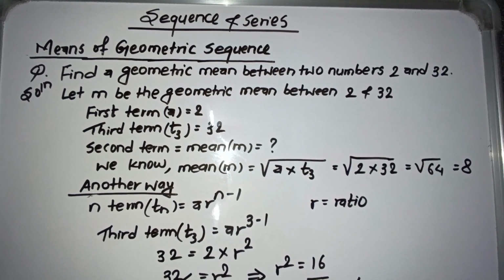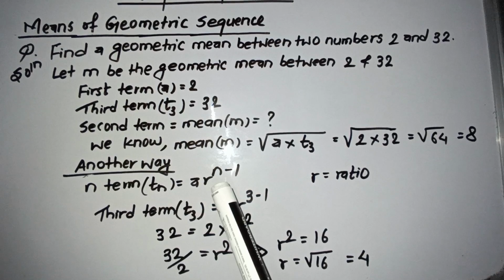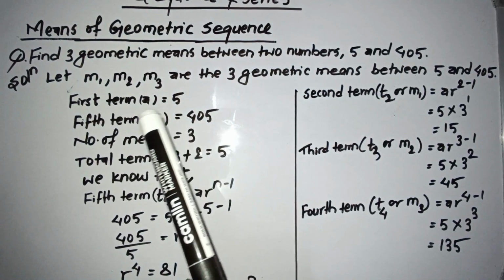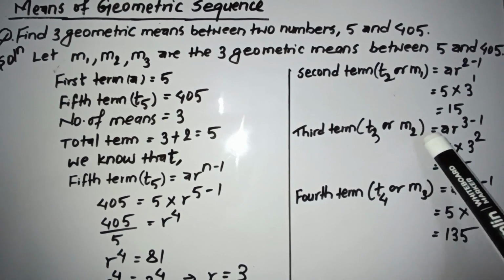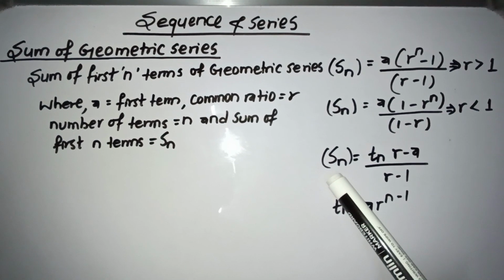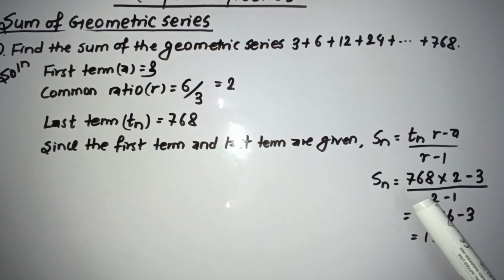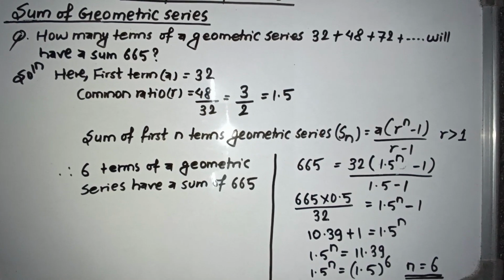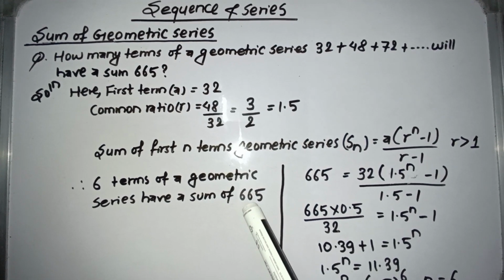Sequence and Series part-2 || Geometric || SEE Grade 10 || Compulsory Mathematics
In this video, we’ll dive into the basics of Sequence and Series , breaking down key concepts, definitions, and problem-solving techniques. Perfect for SEE students aiming for top grades!

📖 Topics Covered:
- Introduction to Sequence and Series

👉 Follow us for more math lessons to unlock your full potential!